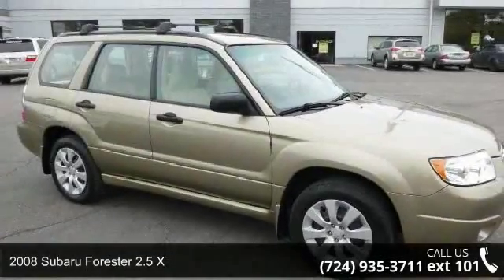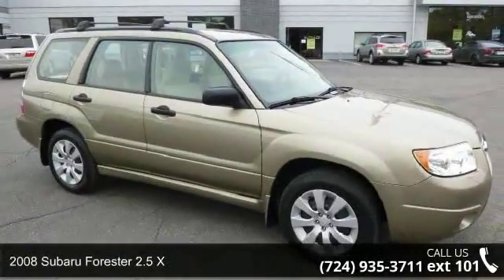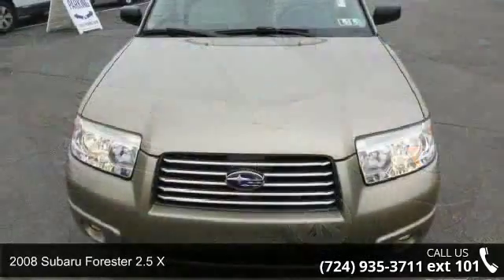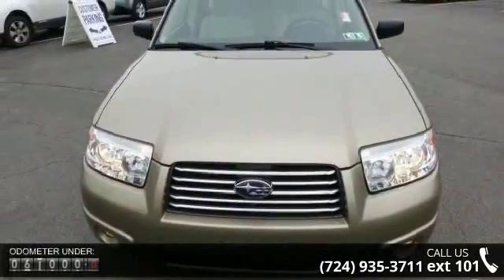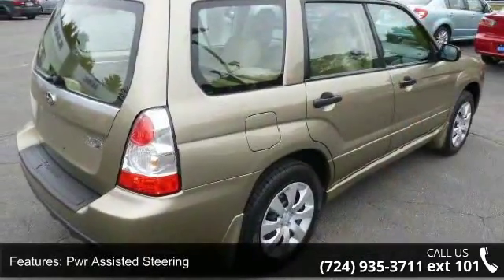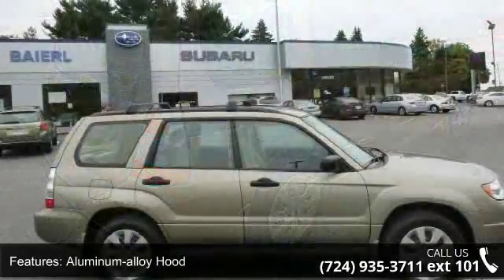2008 Subaru Forester 2.5 X - Baierl Automotive - Wexford,...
JUST ARRIVED!!ONE OWNER AND CLEAN CAR FAX!!2008 SUBARU FORESTER AWD.NEW INSPECTION 4 new tires,new battery,new brakes,new rotors.harvest gold in color.2 year or up to 100,000 mile powertrain limited warranty.must see and drive.winter is right around the corner,go in the snow in your all wheel drive!!